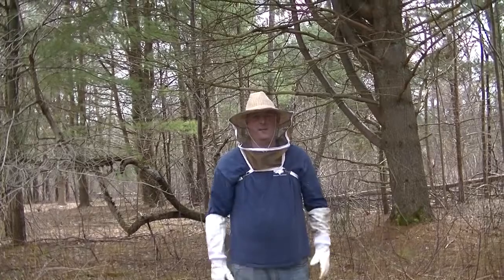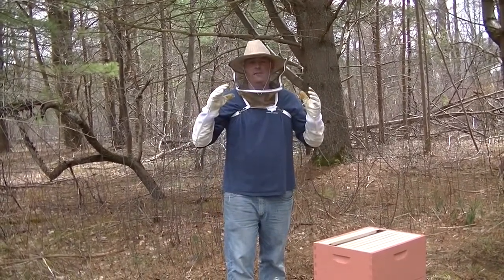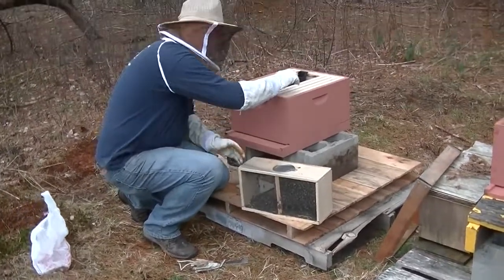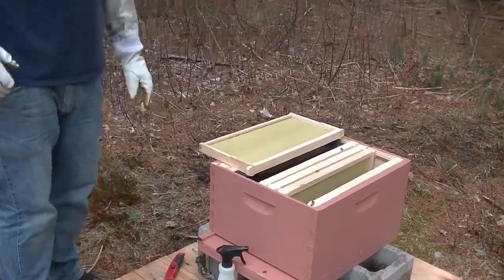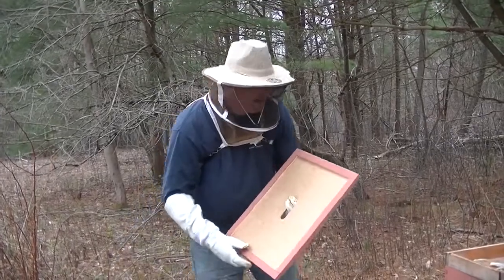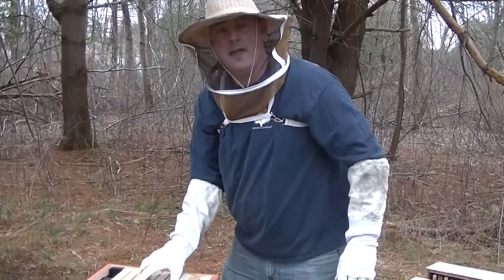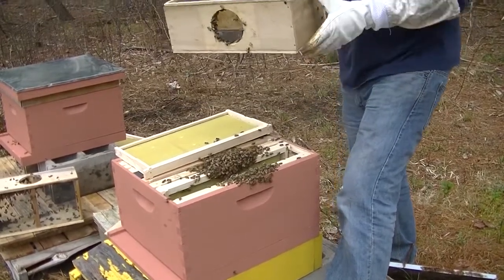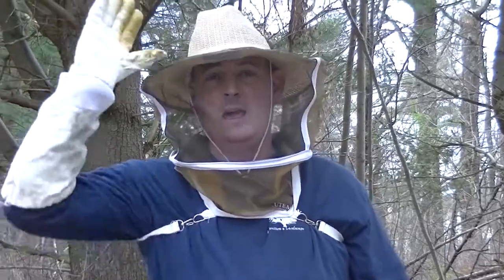Bee Hive Installation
Horticulture teacher Peter Kelleher introduces approximately 20,000 bees into their two new hives, which are located in Mr. Kelleher’s backyard! The bees were relocated to his yard due to the coronavirus school closure. As part of a long-term collaborative lesson between the horticulture, environmental science, and biotechnology majors, students have been engaged in learning about the science behind bee keeping. In this video demonstration, the bees will know to go into the hive because of its established relationship with the queen, who gives off pheromones that the other bees detect.